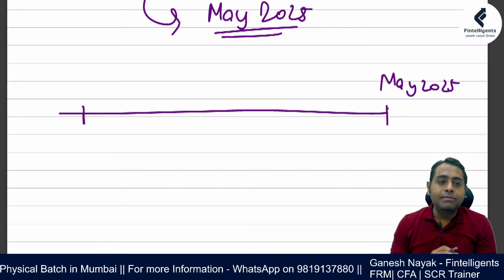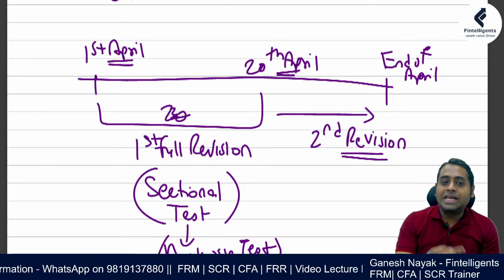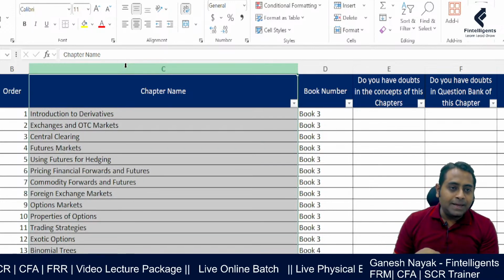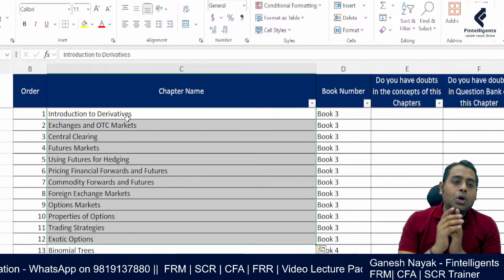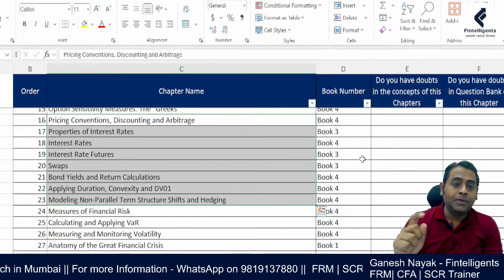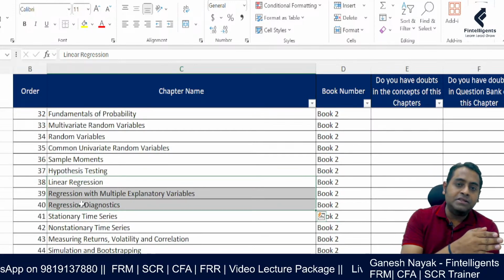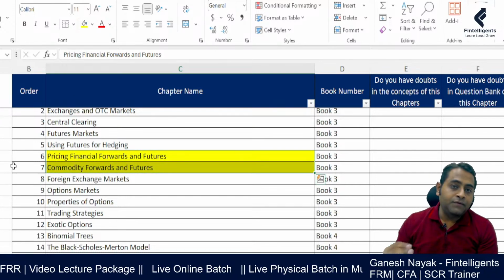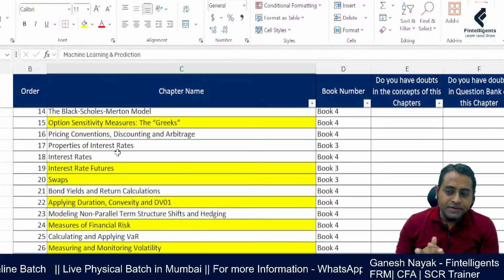[LIVE] FRM Level 1 Revision Plan with Chapter Order | Effective Strategy & Tips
Are you preparing for FRM Level 1 and looking for a structured revision plan? In this live session, we will cover the best approach to revising FRM Part 1, including the optimal chapter order to maximize your preparation. Whether you are just starting your revision or need last-minute tips, this session will help you streamline your study plan.

What You Will Learn in This Session:
✅ Best chapter order for FRM Level 1 revision
✅ Effective revision strategies for better retention
✅ Time management tips for FRM Part 1 preparation
✅ Key focus areas to improve your exam performance

Candidates preparing for FRM Level 1
Those looking for an efficient revision strategy
Students balancing CFA Level 1 and FRM studies
Anyone seeking guidance on time management and exam techniques

Live Session Date: 15th Feb, 6pm